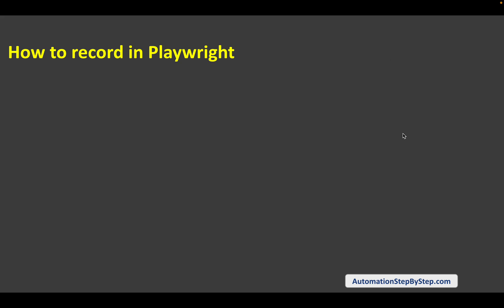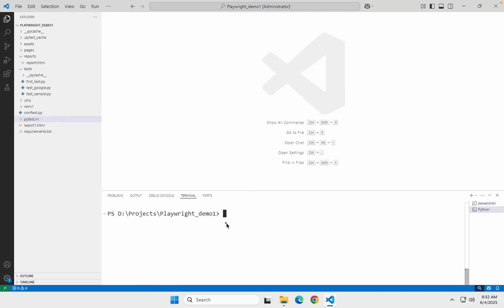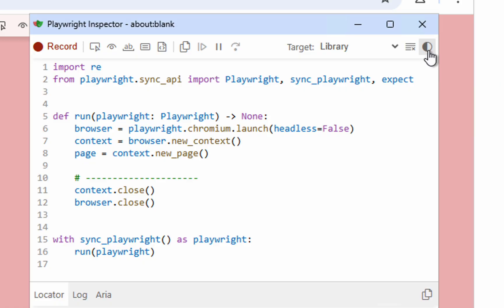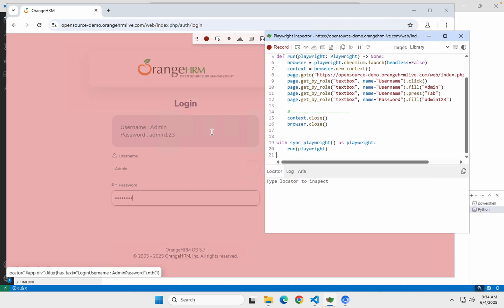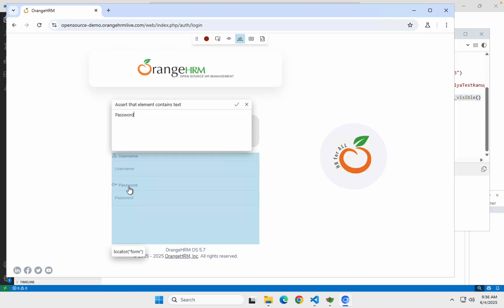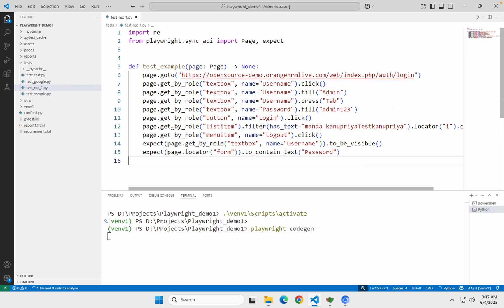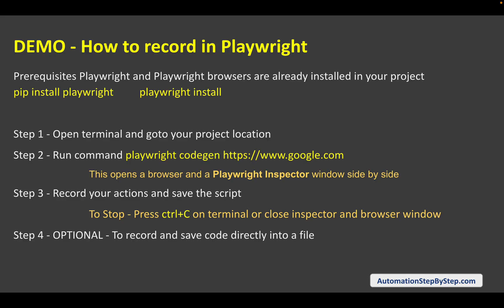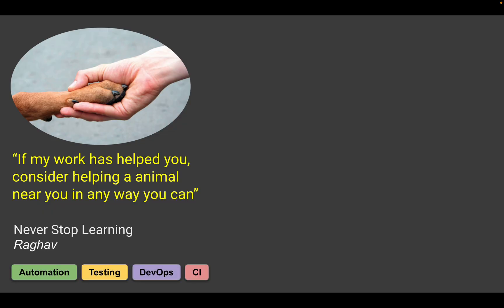Playwright Python 5 | Recording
DEMO - How to record in Playwright
Prerequisites Playwright and Playwright browsers are already installed in your project
pip install playwright  playwright install

Step 1 - Open terminal and goto your project location

 This opens a browser and a Playwright Inspector window side by side

Step 3 - Record your actions and save the script
To Stop - Press ctrl+C on terminal or close inspector and browser window

Step 4 - OPTIONAL - To record and save code directly into a file
playwright codegen --target python -o my_test_script.py

Raghav Pal

▬▬▬▬ USEFUL LINKS ▬▬▬▬

✅  WEB TESTING

✅  API TESTING

✅  MOBILE TESTING

✅  PERFORMANCE TESTING

✅  IDE

✅  PROGRAMMING

✅  BUILD TOOLS

✅  CLOUD SERVICES

✅  PROJECT MANAGEMENT

✅  DATA FORMATS

✅  OTHERS